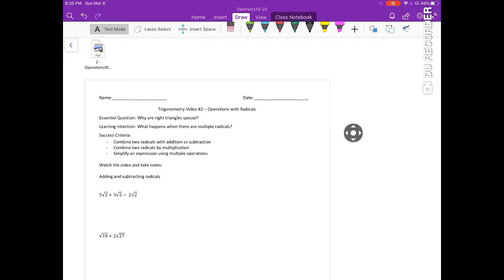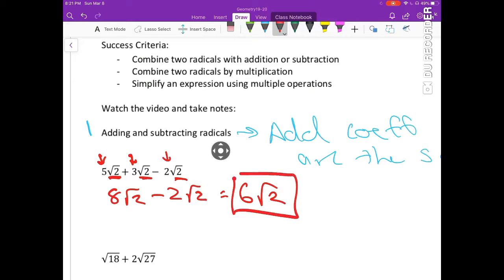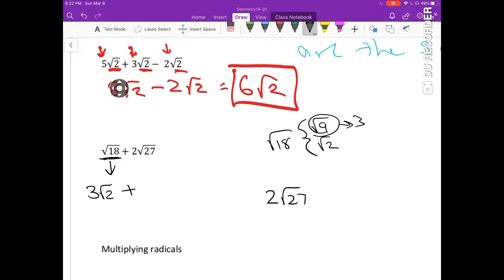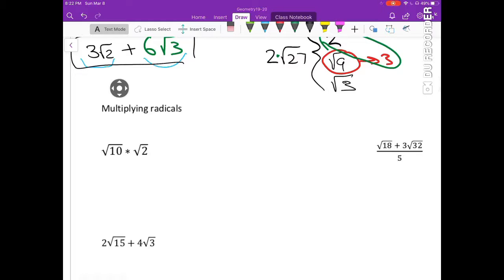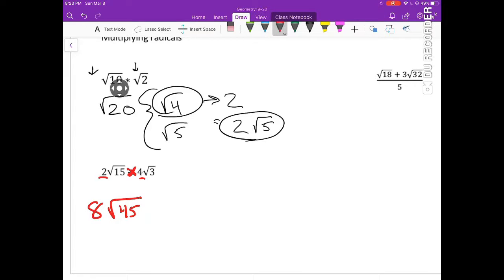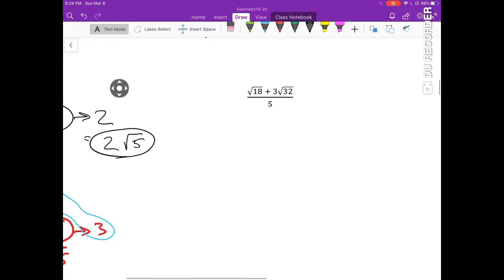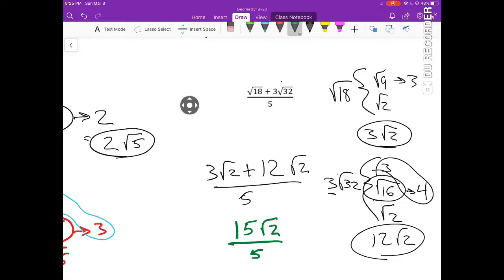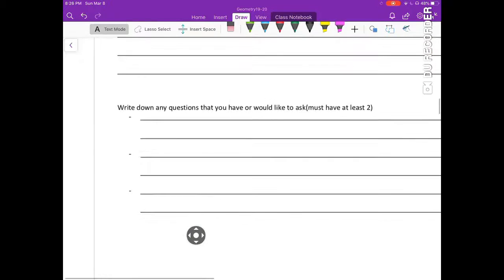Trigonometry Video 2 - Operations with Radicals